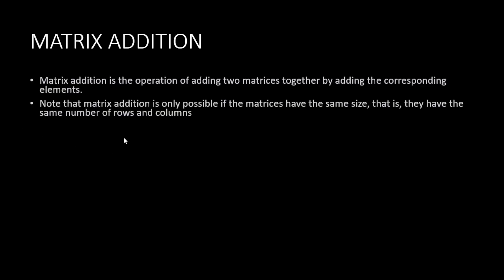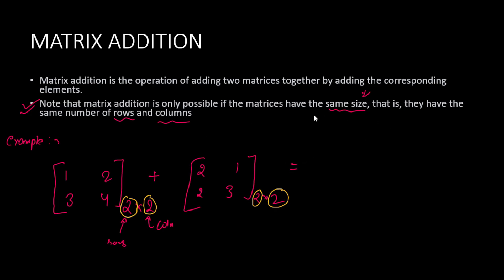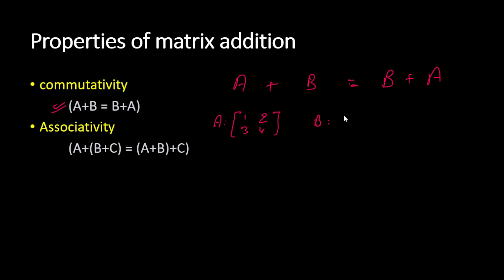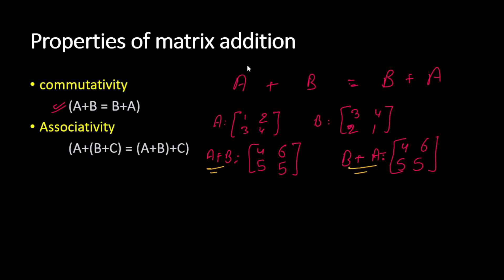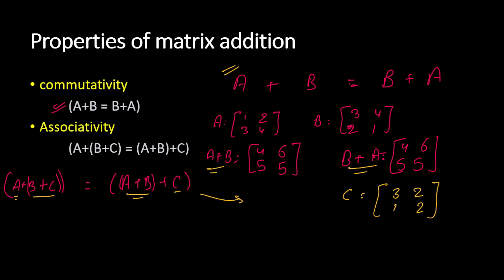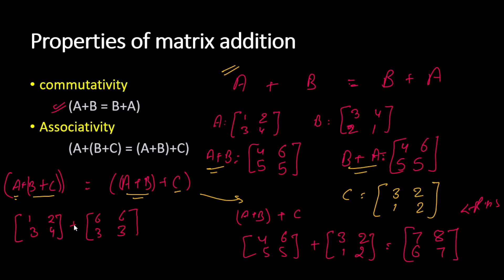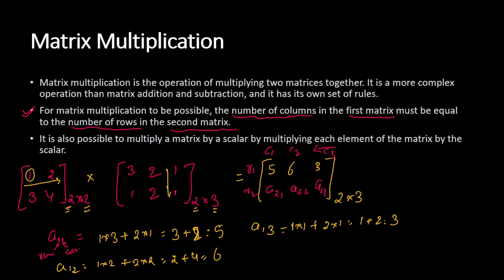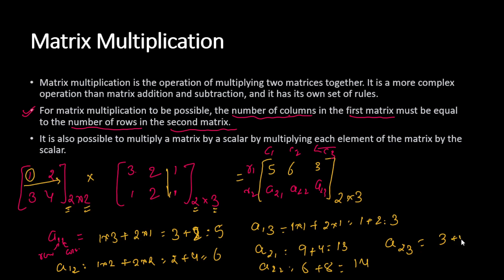Matrix Addition and Subtraction | Matrix Multiplication | MyCampus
In this video, we'll cover the basics of matrix addition and multiplication. We'll start by reviewing the definitions of matrices and the rules for matrix addition and subtraction. Next, we'll move on to matrix multiplication, including how to determine the product of two matrices and the properties of matrix multiplication. We'll also discuss common pitfalls to avoid when working with matrices. By the end of the video, you'll have a solid understanding of these essential matrix operations and be well-prepared to tackle more advanced topics in linear algebra. Whether you're a student looking to improve your skills or a professional seeking a refresher, this video has something for you.

Our channel is about Teaching and Exploring. We cover lots of cool stuff such as Data science, Machine learning and Coding